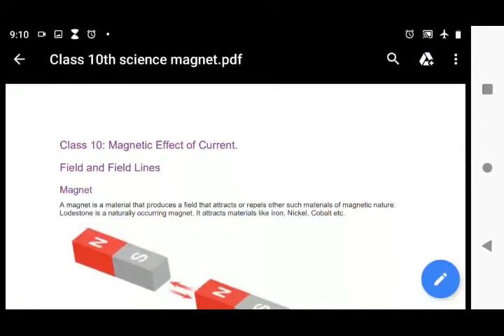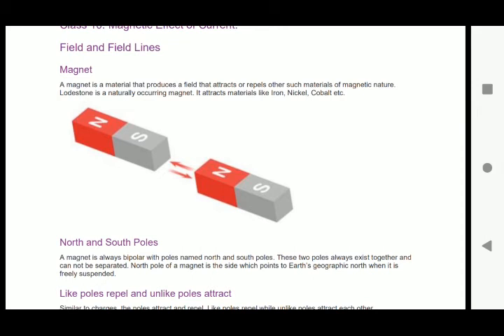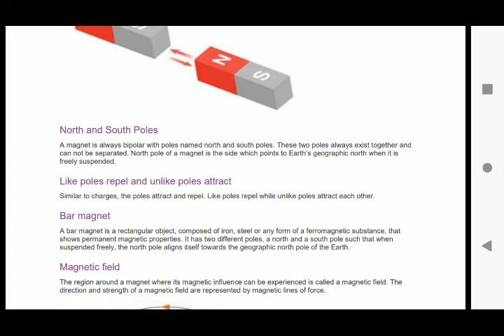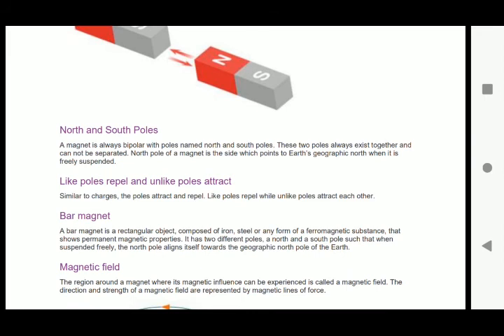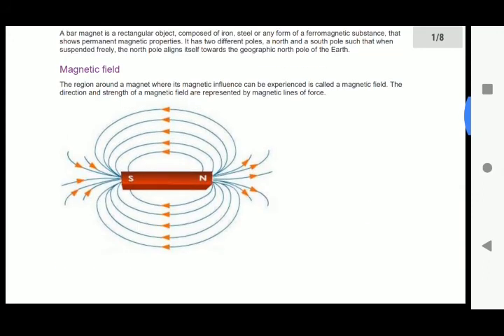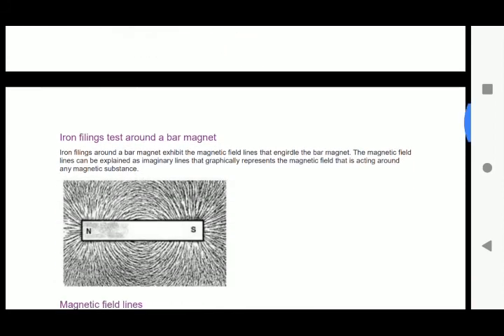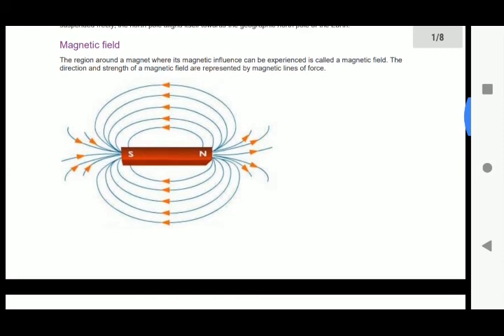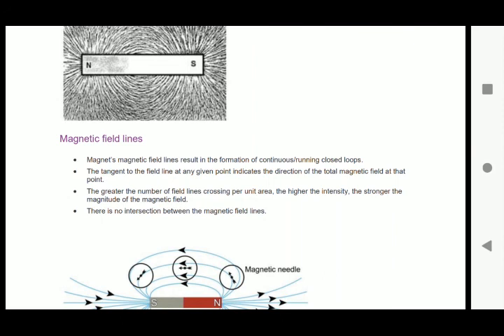Class 10 Phys 25.06.20